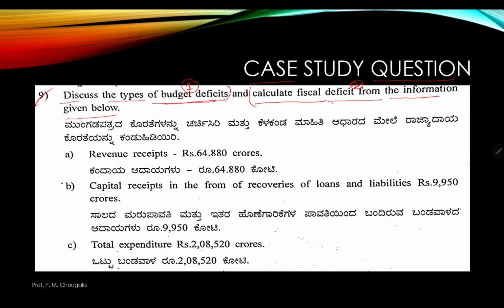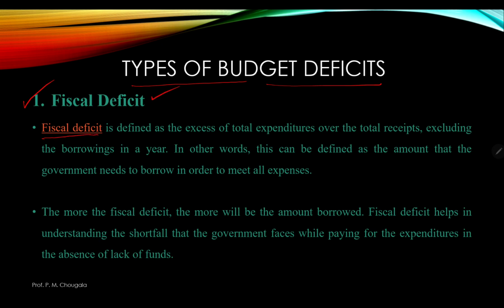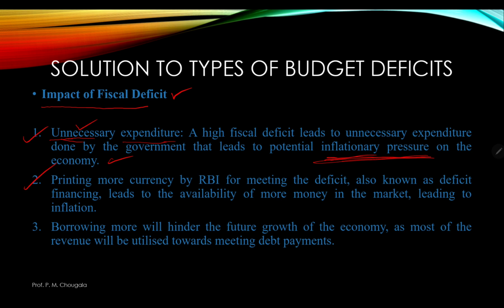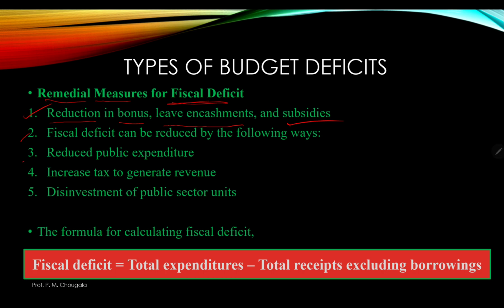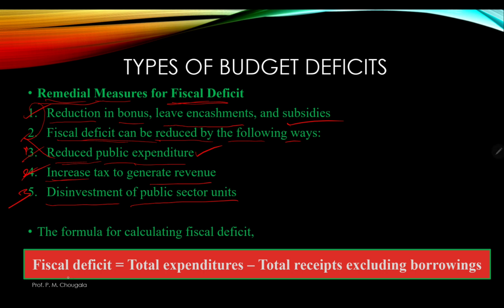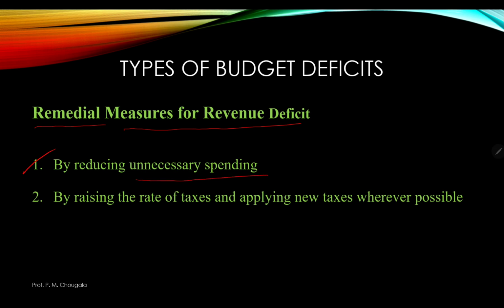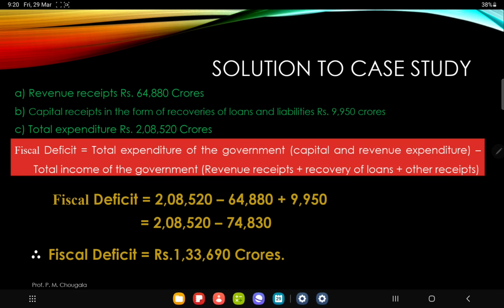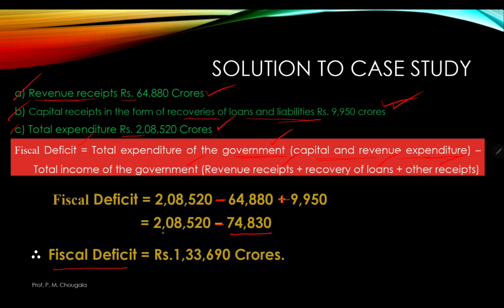OEC&DSC Eco.Solved case study for 10 marks Types of Budget Deficits & Calculation of Fiscal Deficit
Dear students, In this Episode you will  learn about how to solve a case given for 10 marks.

# B. com -1 Year Case study in Economics
# B.Sc -1 Year Case study in Economics
# Prof. P. M. Chougala
# Chougala Sir